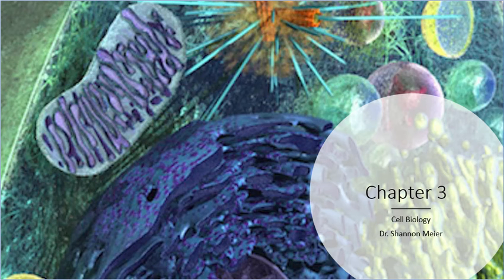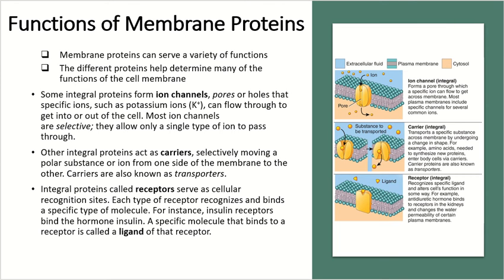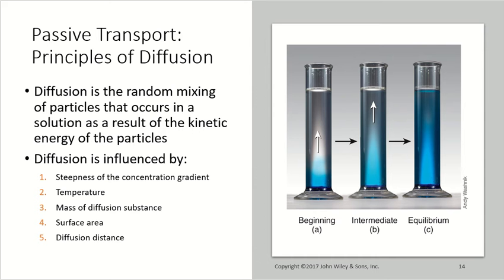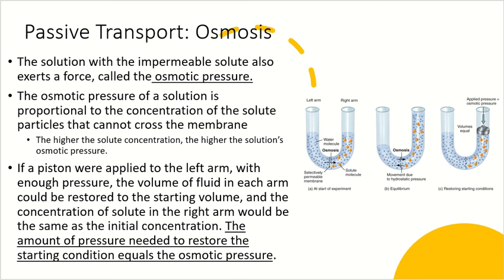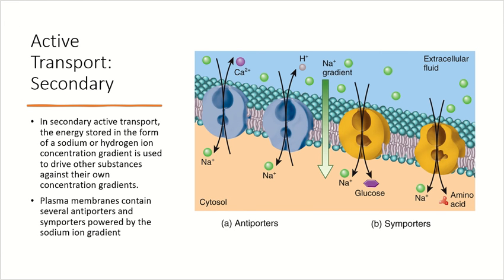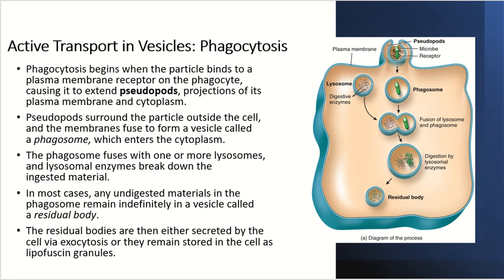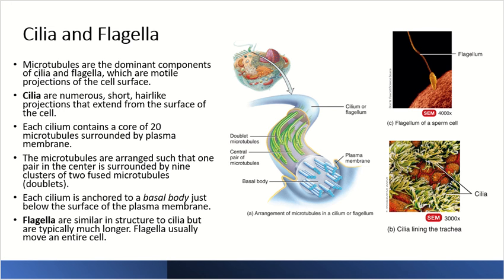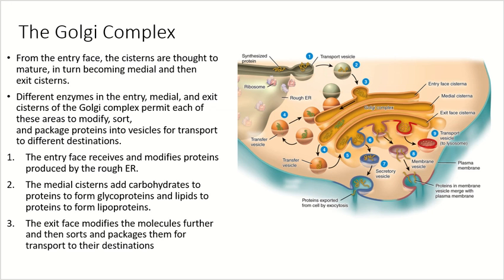Chapter 3 part 1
Cell Biology lecture (part 1) for anatomy and physiology 1 at Middle Georgia State University